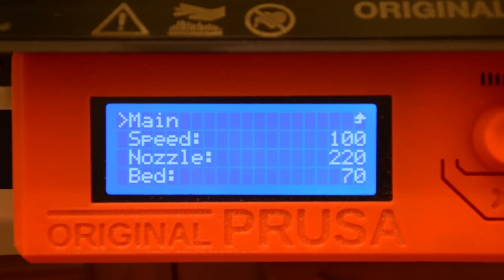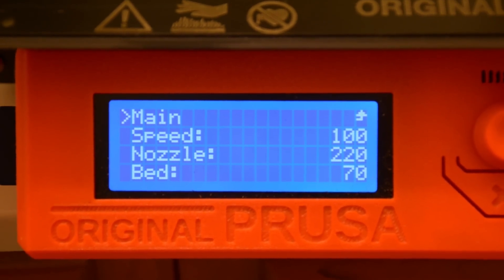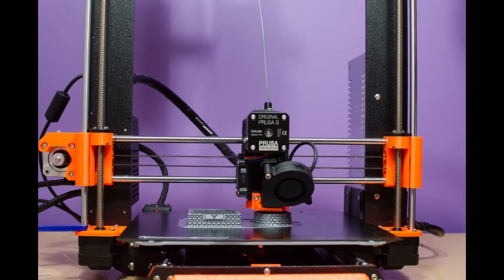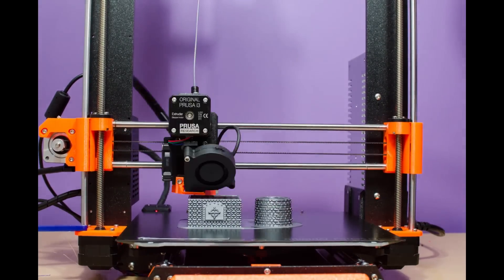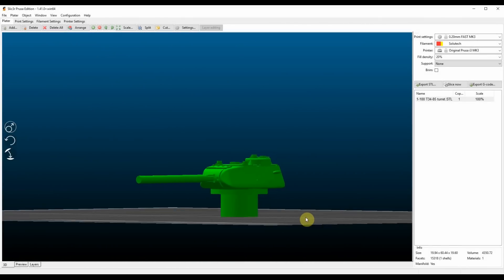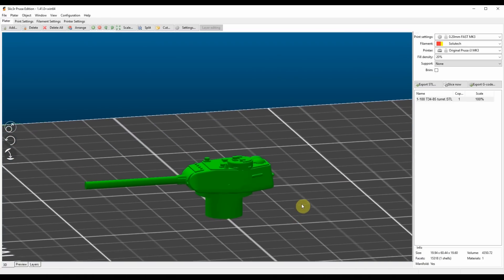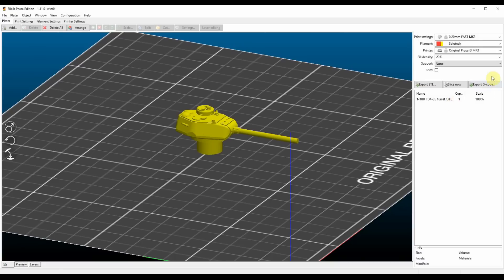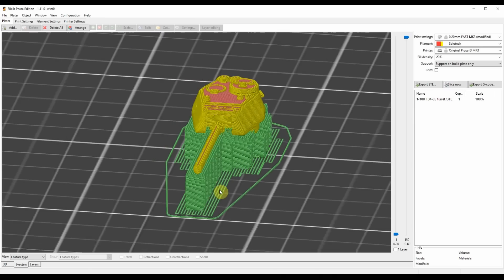3D Printing for Wargamers: Basic Settings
Once you take the plunge and buy a 3D printer and find some STL files you like, you'll want to master the basic printer settings. In part four of this introductory series, Steve zeroes in on the most important settings you need to know for getting a good print.

If you missed the first three parts of this series, go back to part one right